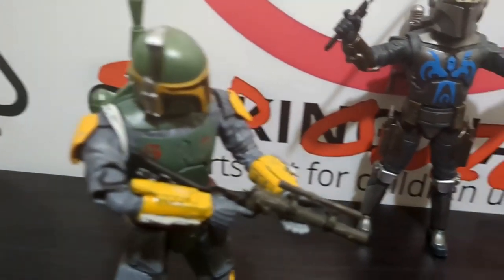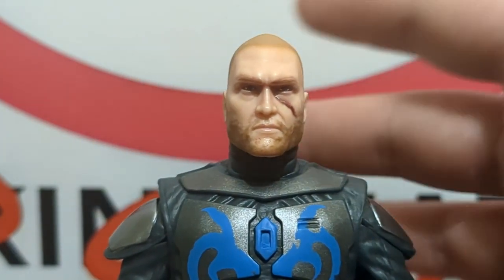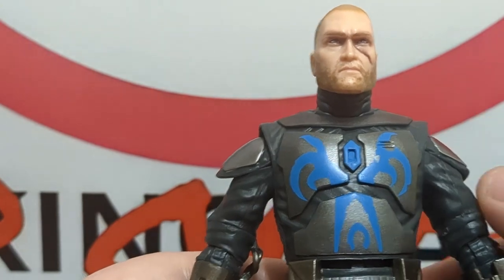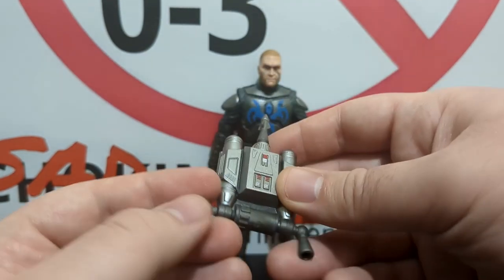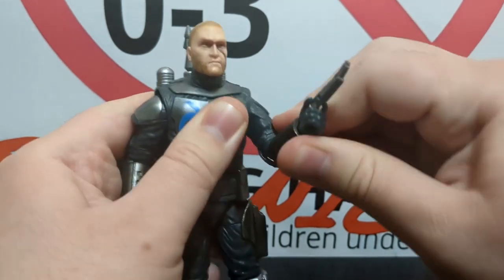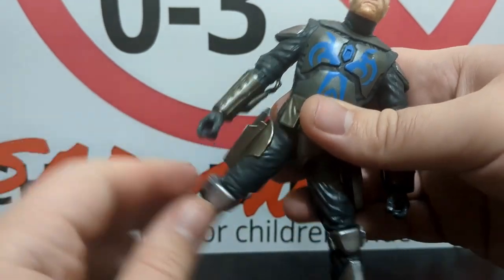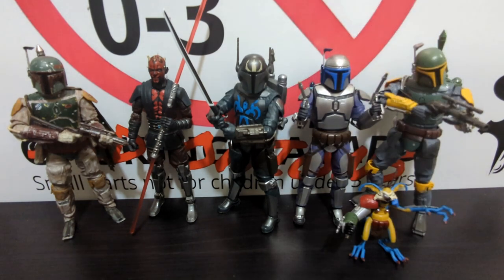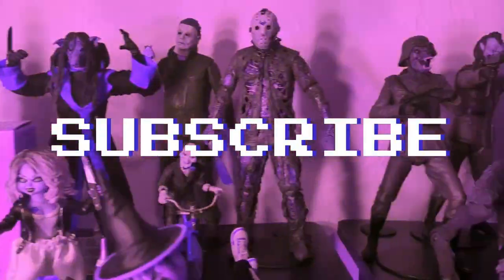FRUSTURATING - Star Wars The Black Series PRE VIZSLA Review